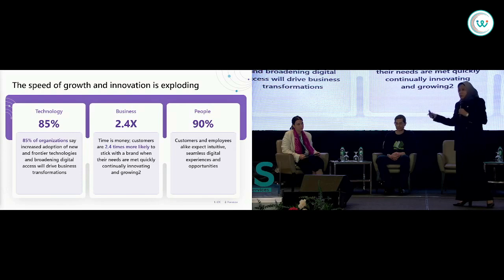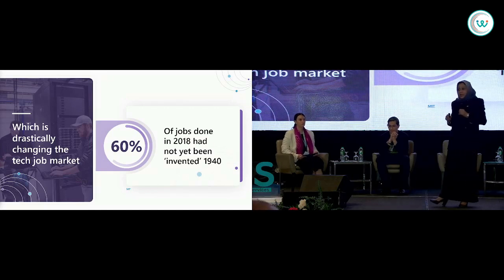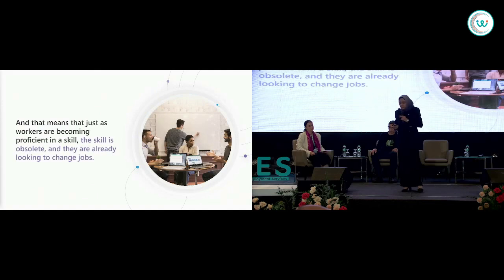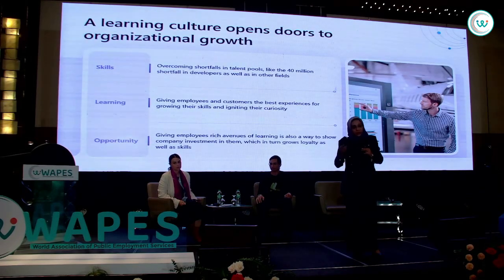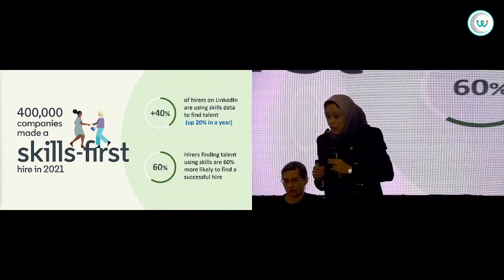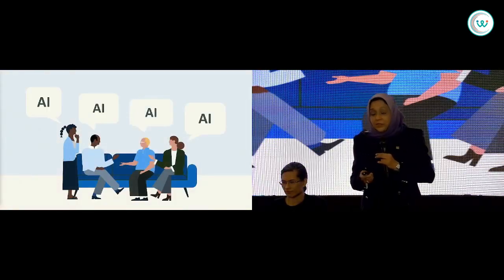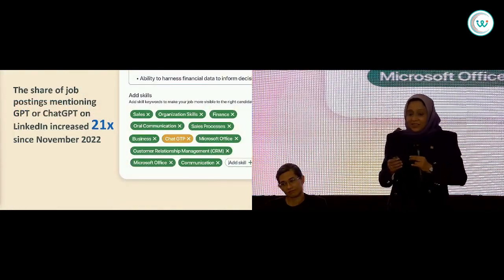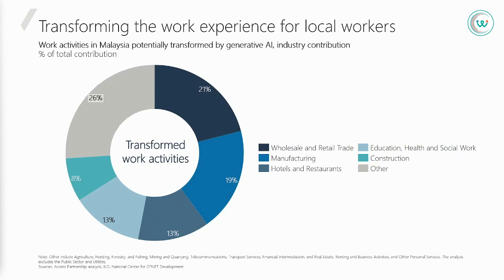04 Theme 2 Digital Literacy in Labour Market 2 2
Regional Asia-Pacific Conference: : Mitigating Future Skills Gaps: Progressing Into a Digital World of Work

Theme 2 : Digital Literacy in Labour Market: Promoting Digital Literacy and Education (Part II)

Moderator:
Ms Havva Huseynli
Head of the International Partnership Division, APEA Azerbaijan

Presentations:

1. Dr. Ram Raj Gopal
Director, Innovation & Strategy Airasia Academy

2. Dr. Jasmine Begum
Director of Legal, Corporate & Government Affairs, Microsoft ASEAN and New Markets